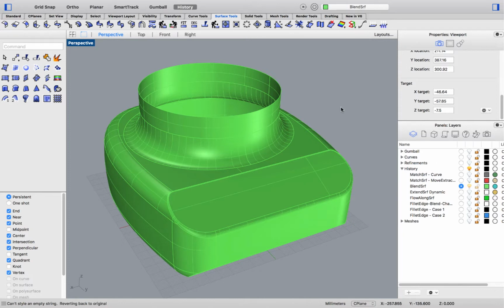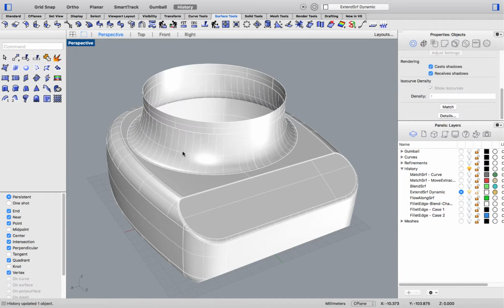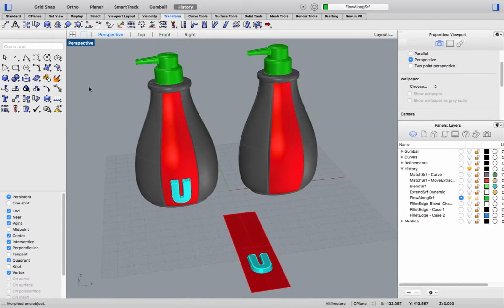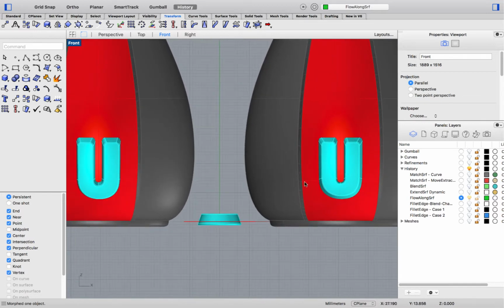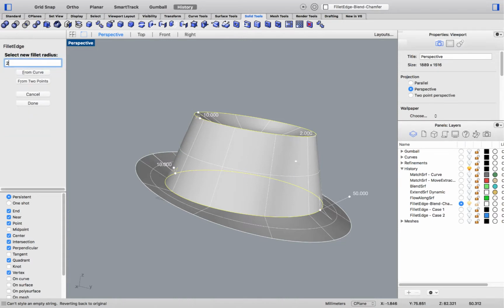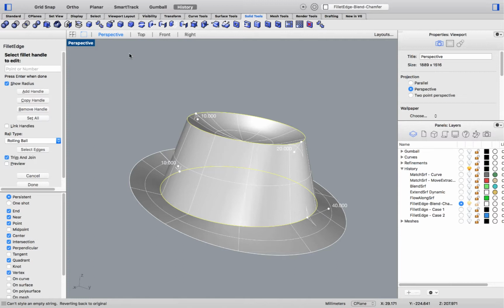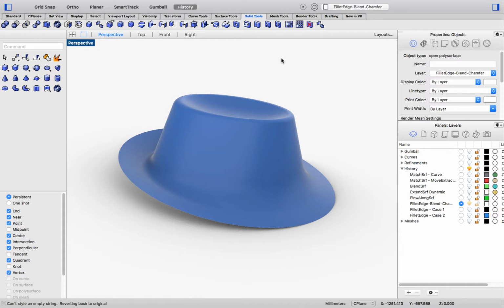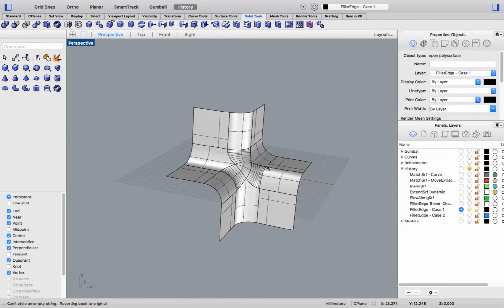Rhino 6 for Mac | History 2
Subtitles are available in several languages. Please click the CC icon and select an option.
Description in different languages below.

📌[ENGLISH] History 2

Welcome to the What's New in V6 for MAC video series - Modeling & Editing section! We'll talk about new commands that are History enabled and demo a few surfacing workflows. (2 out of 2 History videos.)

📌[ESPAÑOL] Historial 2

Le damos la bienvenida a la serie de vídeos de Novedades de Rhino 6 para Mac - Modelado y edición. Hablaremos sobre los nuevos comandos que funcionan con el Historial y haremos una demo de algunos flujos de trabajo con superficies. (2 de 2 vídeos sobre el Historial.)

📌[ITALIANO] Storia di costruzione 2

Benvenuti in questa serie di video sulle novità di Rhino 6 per Mac - Editing e modellazione. Spiegheremo i nuovi comandi che si attivano con la storia di costruzione e simuleremo alcuni flussi di lavori riguardanti le superfici (2 di 2 video sulla storia di costruzione).

📌[DEUTSCH] Historie 2

Willkommen bei der Videoserie "Neu in Rhino 6 für Mac" - Sparte "Modellierung  und Bearbeitung"! Hier geht es um neue Befehle mit aktivierter Historie, einschließlich der Vorführung einiger Flächenfunktionen. (2 von 2 Historie-Videos.)

📌 [FRANÇAIS]  Historique 2

Bienvenue dans la collection de vidéos sur les Nouveautés de Rhino 6 pour Mac - Modélisation et édition ! Nous parlerons des nouvelles commandes compatibles avec l'historique et ferons une démonstration de quelques modes de création de surfaces. (2 sur 2 vidéos concernant l'historique.)